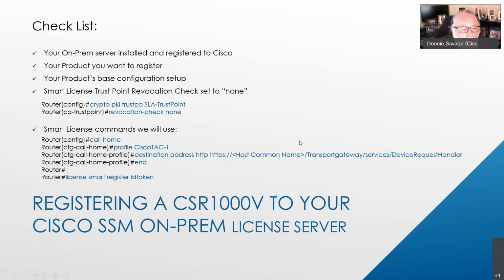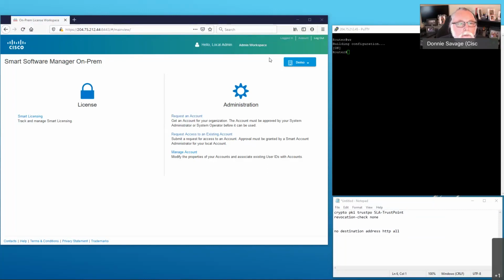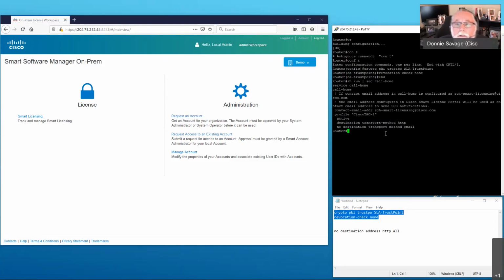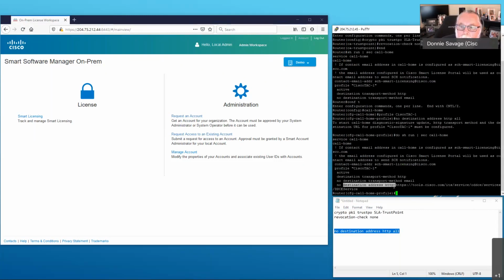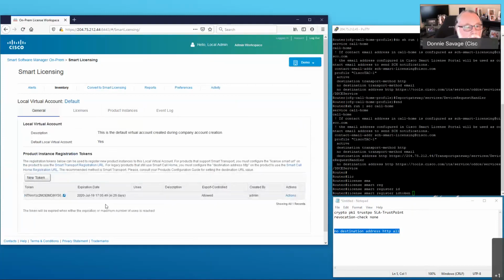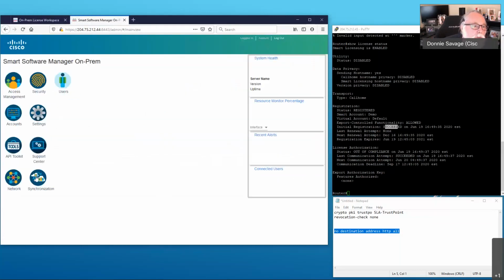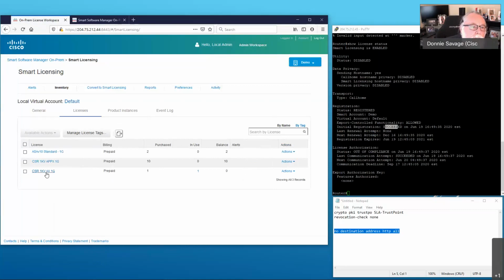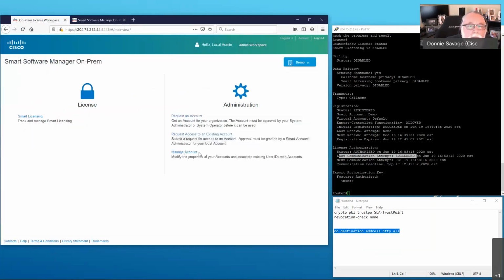Smart License Short SSM On Prem Product Registration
Short Video demonstrating how to register a Cisco CSR 1000v router to a Cisco SSM On-Prem license server.

Small Print:
“The opinions expressed in this video are my own views and not those of Cisco.”